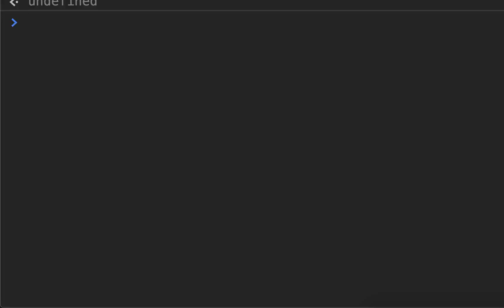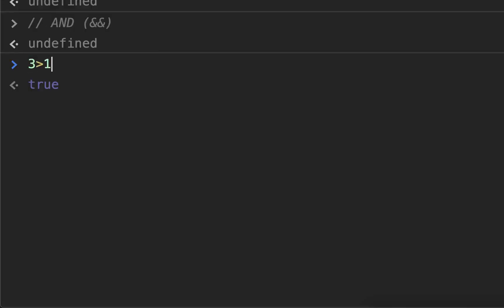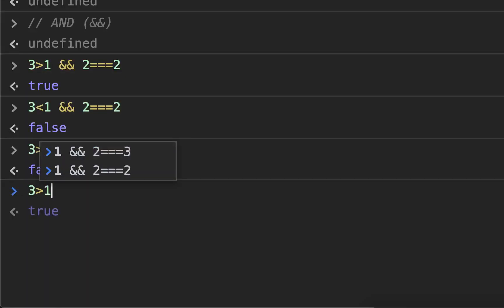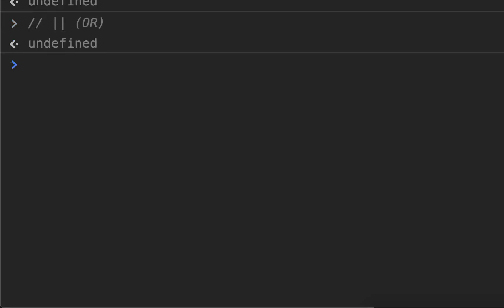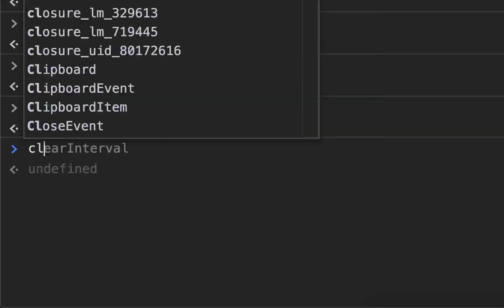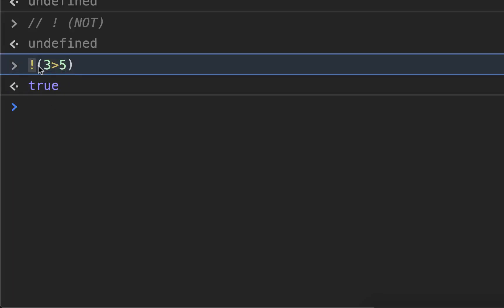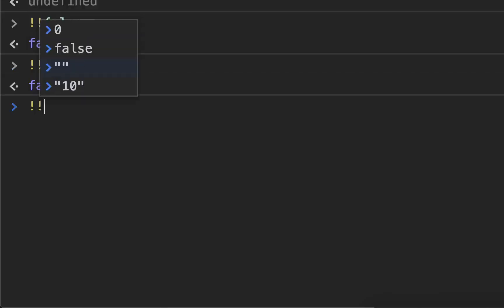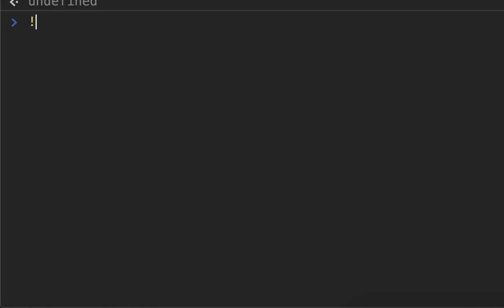Full Stack Web Developer Course: 3_12 - JS Logical Operators